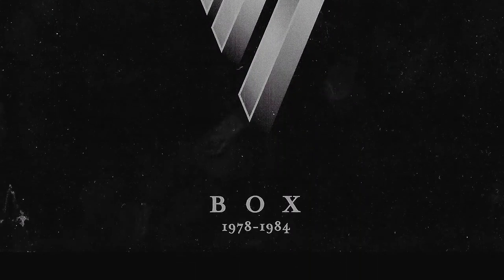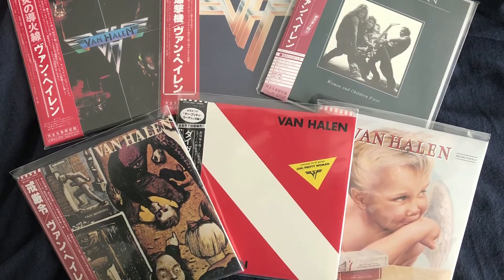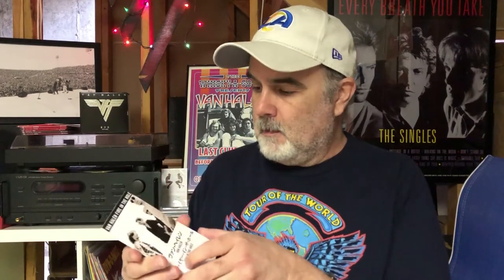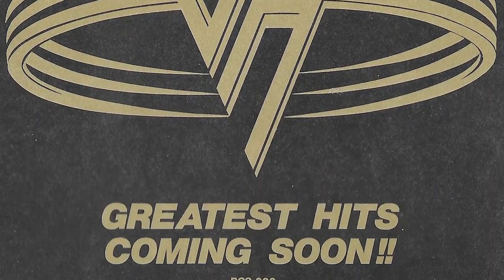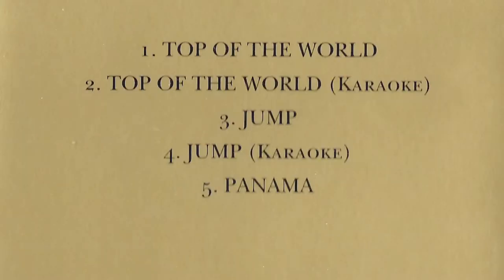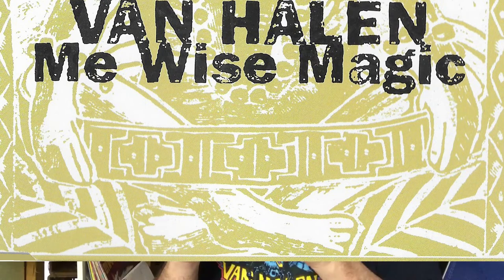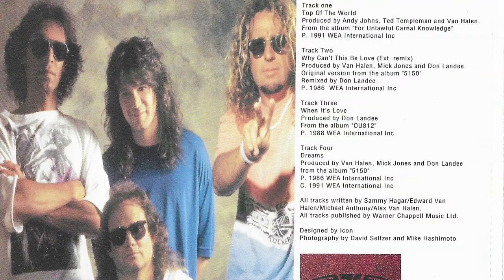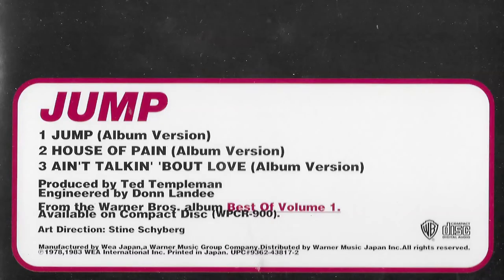A look at my Van Halen CD imports | Record collector | Record collection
This week it's back to my Van Halen collection for my CD imports. Not a lot but take a look at let me know about your collection be it VH or other artist.